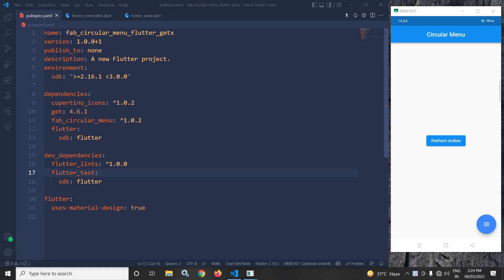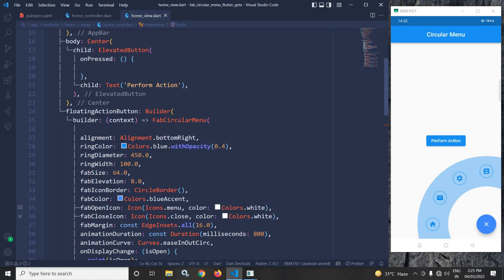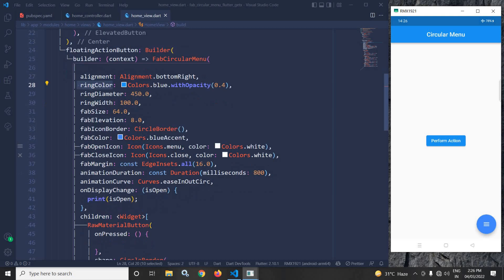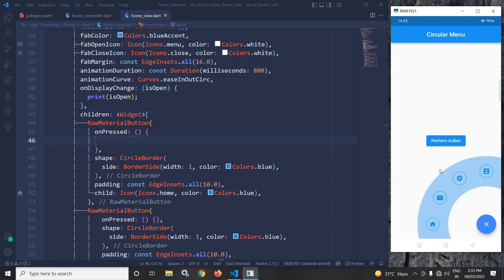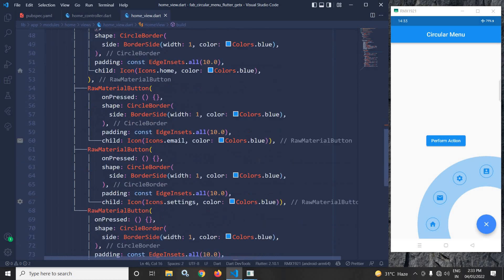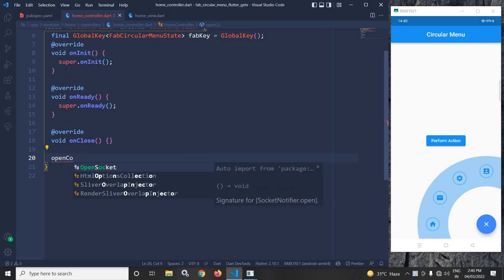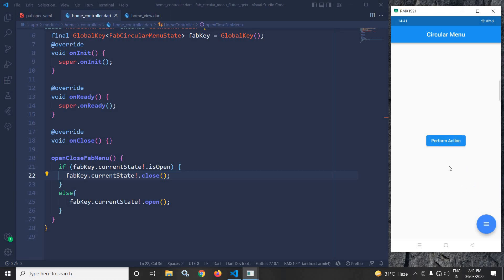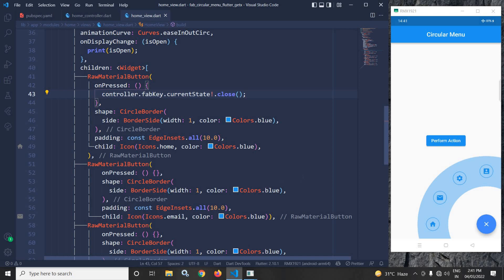Animated Circular Menu in Flutter using GetX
In this video I have discussed how to create animated circular menu in flutter using getx.